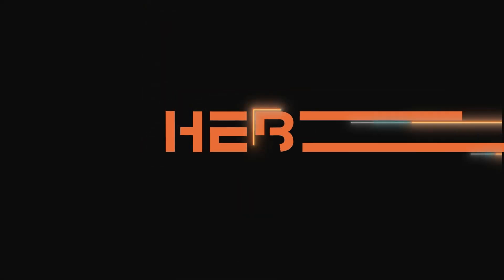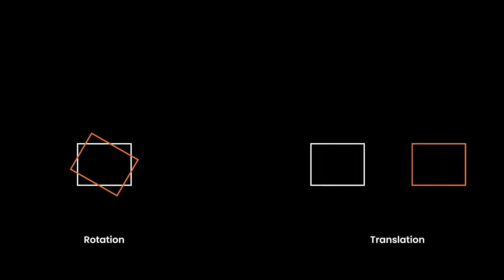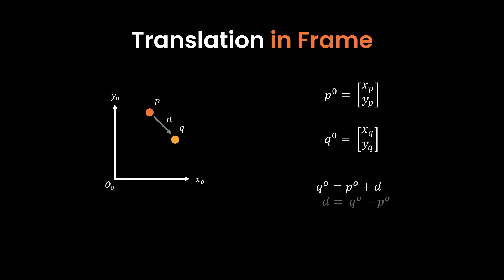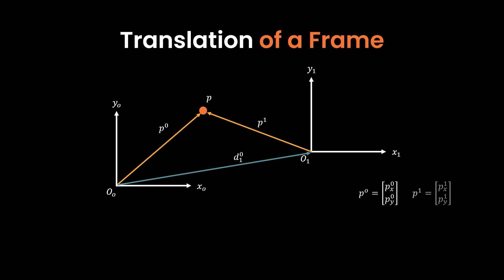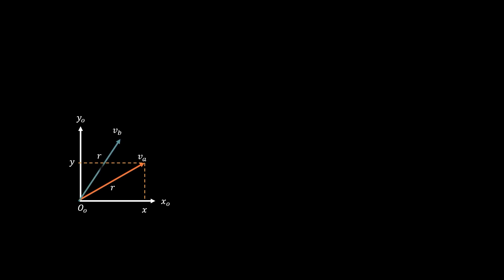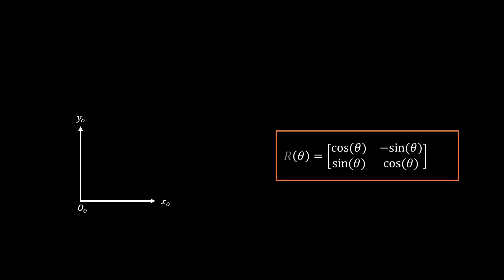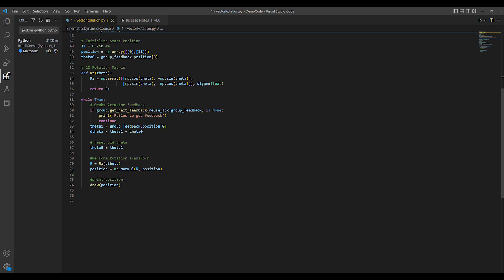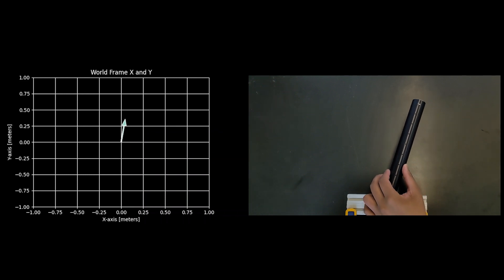Translation and Rotation Matrix - HEBI Robotics - Robotics Lecture Series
Welcome to the HEBI Robotics intro kinematics lecture series, where we will go over robotics concepts using HEBI actuators as a tool for learning and research at universities and in industry.

The first video covers rotation and translation transformations and uses HEBI Actuators to demonstrate these concepts.